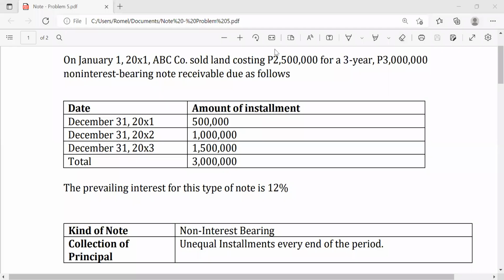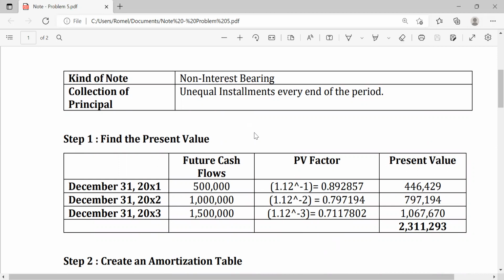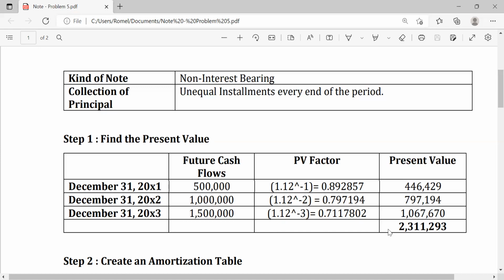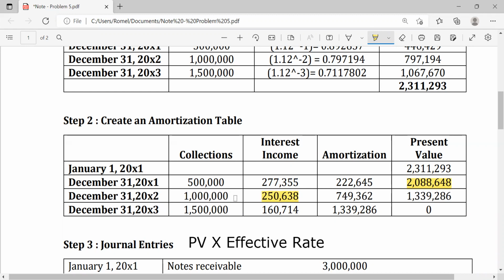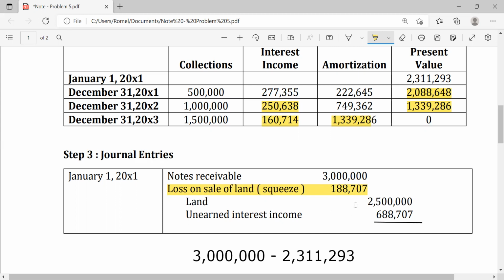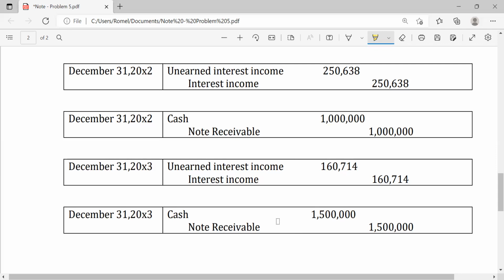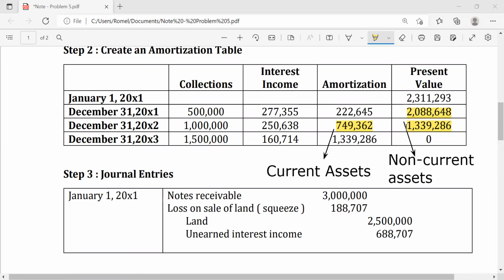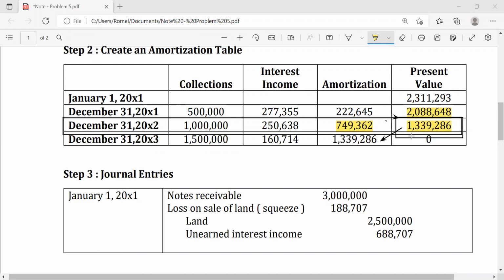5 - Notes Receivable - Non interest bearing note , Unequal installment collections